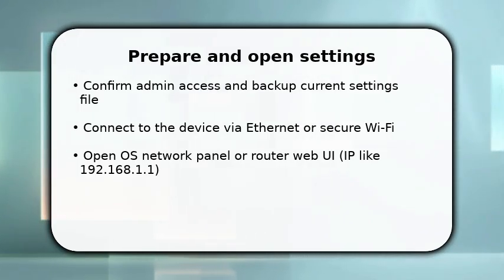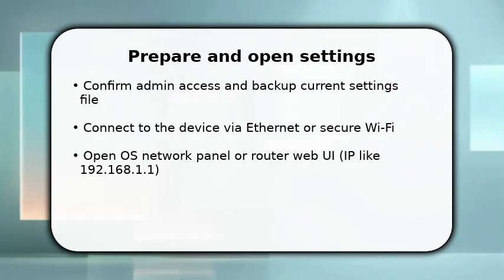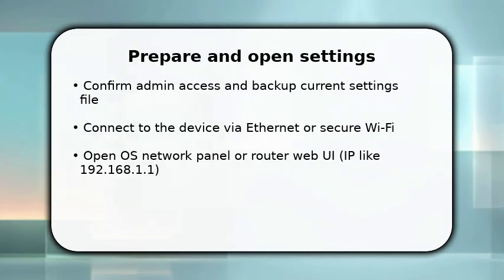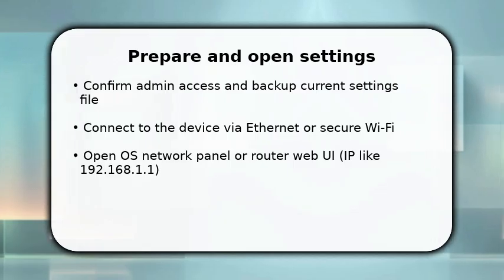How to Make Network Settings - Step by Step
Dive into the world of networking as we guide you through setting up your network. This step-by-step tutorial covers essential configurations, from basic router setup to advanced security settings and Wi-Fi optimization for a seamless internet experience.

network configuration, router setup instructions, Wi-Fi connection tips, home networking guide, advanced network security